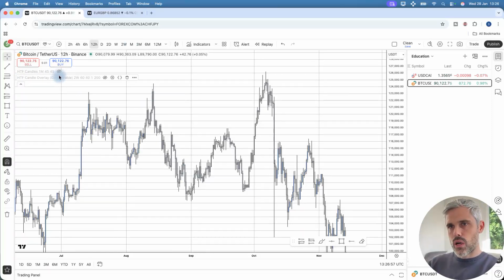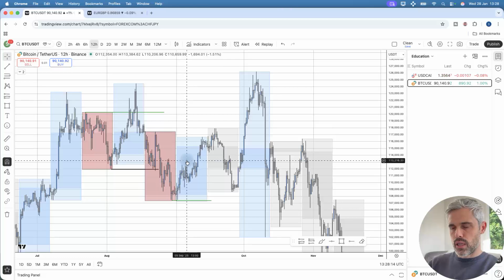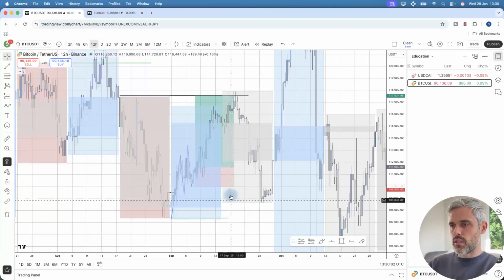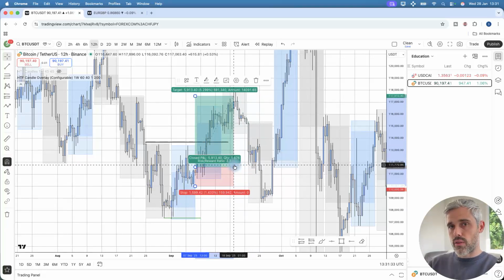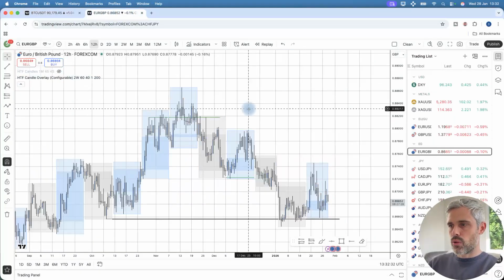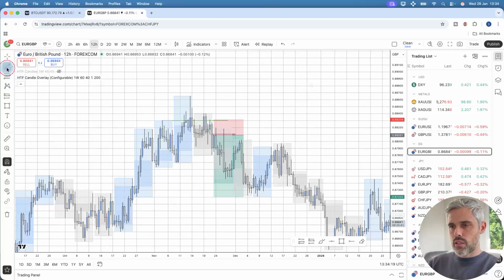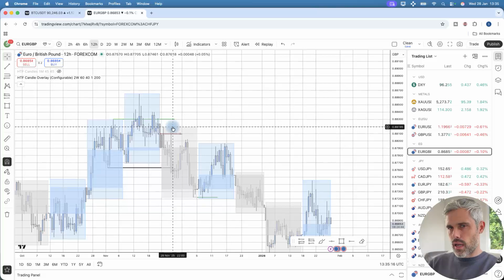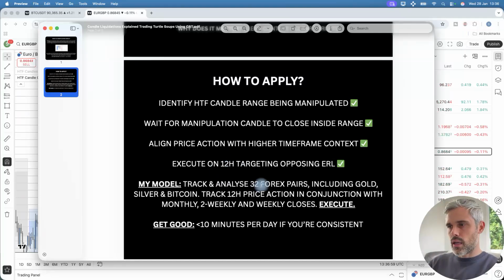The Manipulation Candle Explained: How to Swing Trade CRT Reversals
The manipulation candle is a higher timeframe candle that sweeps beyond a previous candle range high or low to collect stop losses, then closes back inside the range - signalling the liquidity hunt is complete and price will reverse to the opposite extreme. Learn how to identify and trade manipulation candles on monthly, two-weekly, and weekly timeframes.

In this video, I break down manipulation candles using Bitcoin and EUR/GBP examples showing the complete accumulation, manipulation, distribution pattern—plus when manipulation candles FAIL and why you should avoid them.

What You'll Learn:

✅ What manipulation candles are and how they work
✅ Bitcoin 3.6R two-weekly manipulation candle trade
✅ Spotting high-probability vs false manipulation signals
✅ Weekly timeframe confirmation for extra confluence
✅ EUR/GBP manipulation with order block entry
✅ When manipulation candles FAIL and monthly overrides

The Framework:

Manipulation candles are higher timeframe candles (monthly, two-weekly, weekly) that sweep beyond a previous candle's high or low to trigger stops, then close back inside that range. This close inside signals manipulation complete and price will reverse toward the opposite extreme.

Bitcoin Example:

Accumulation candle establishes two-weekly range. New candle sweeps below low raiding external liquidity—appears as breakout. Critical: Candle closes back inside previous range confirming manipulation complete not genuine breakout. 12-hour structure shift bullish confirms reversal. Entry from order block covering swing low. Target two-weekly high. Result: 3.61R distribution from manipulation low to accumulation high.

Weekly Confirmation: Dropping to weekly timeframe reveals manipulation also swept weekly low—multiple timeframes confirming increases probability. First target weekly high, second target two-weekly high. Weekly close provides earlier entry confirmation.

EUR/GBP Example:

Two-weekly sweeps above high raiding liquidity. Price fails higher, retraces, closes inside range. Manipulation confirmed. Bearish shift forms. Entry from fair value gap and order block. Stop above manipulation high. Target two-weekly low for 3.98R. Weekly timeframe also swept providing confluence.

When Manipulation FAILS:

Two-weekly manipulation sweeps low and shifts bullish but continues lower instead. Why? Monthly timeframe reveals monthly manipulation targeting lower. Higher timeframe override: When monthly conflicts with two-weekly, monthly wins. Always check one timeframe above your trading timeframe before entering.

How to Apply:

Step 1: Identify higher timeframe candle ranges (monthly, two-weekly, weekly) showing clear accumulation

Step 2: Wait for manipulation candle sweeping beyond previous high or low hunting liquidity

Step 3: Confirm candle closes back inside previous range—this close inside is critical signal

Step 4: Optional—check one timeframe lower for extra confluence and earlier entry timing

Step 5: Execute on 12-hour from order blocks or fair value gaps targeting opposing extreme

Step 6: Always check one timeframe higher to ensure no conflicting manipulation exists

Common Mistakes:

Entering before close inside range. Not checking higher timeframe context. Chasing breakout not realising it's manipulation. Missing that sweep plus close inside is complete signal. Not using precise entry structures like order blocks.

Perfect For:

✅ Swing traders identifying manipulation vs breakouts
✅ Traders getting stopped on false breakouts
✅ Learning to fade breakouts and trade reversals
✅ Understanding AMD patterns
✅ Part-time traders with 10-15 minutes daily

TIMESTAMPS:
0:00 - What Are Manipulation Candles
0:58 - Bitcoin Manipulation Example
4:09 - Weekly Confirmation
5:38 - Theory
6:30 - EUR/GBP Example
8:40 - When Manipulation FAILS
10:10 - How to Apply
10:50 - My Trading Model